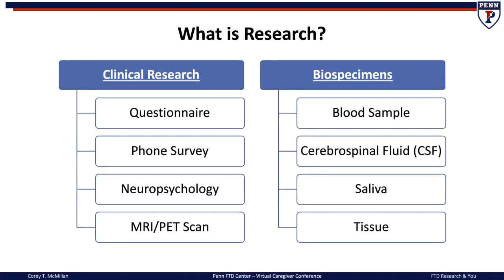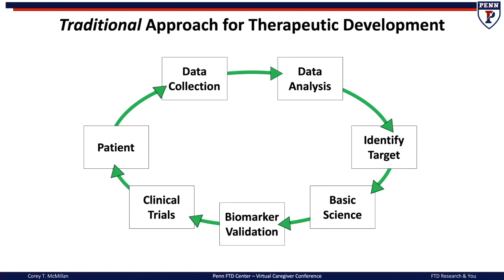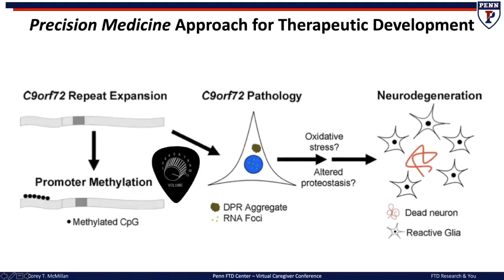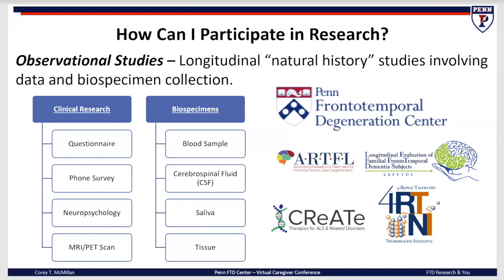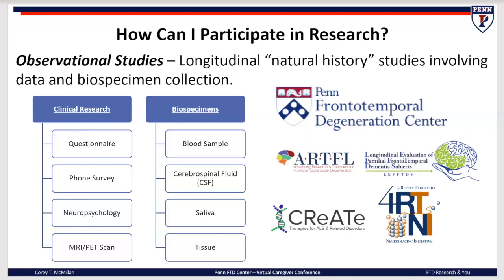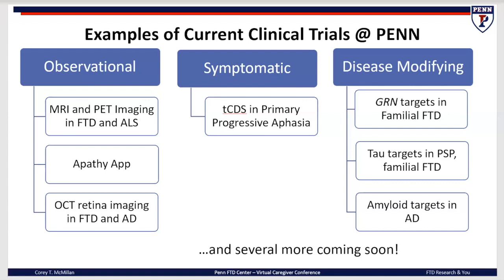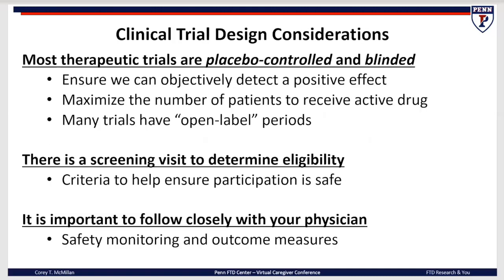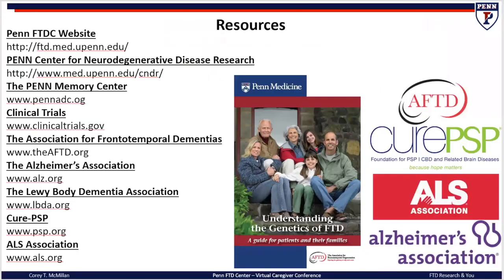Researching FTD and Related Conditions: Why You Should Get Involved in Research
Corey McMillan, PhD and David J. Irwin, MD, discuss research and clinical trials for FTD.
Due to the ongoing Covid-19 pandemic, the Penn FTD Center's 2020 Caregiver Conference previously postponed until November 13, 2020 has been canceled.